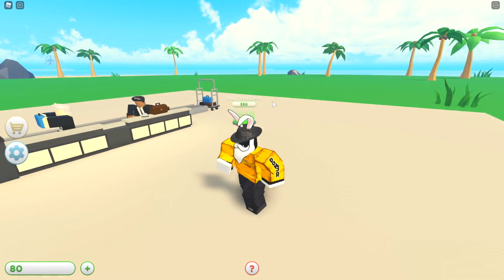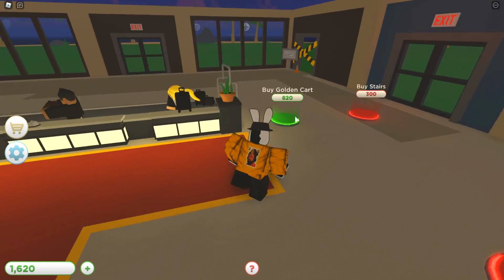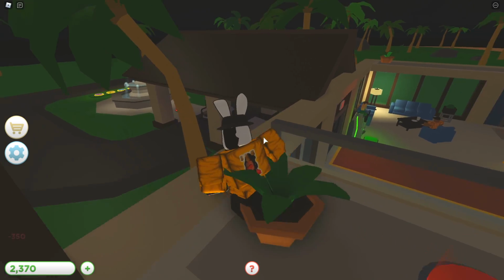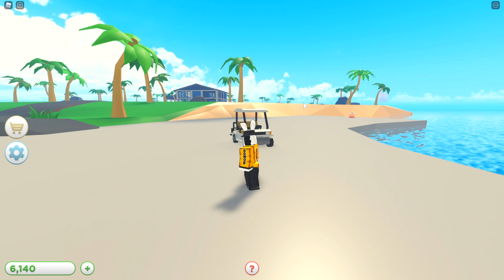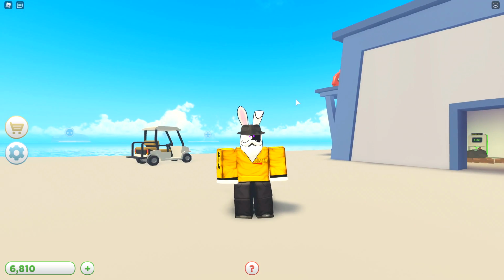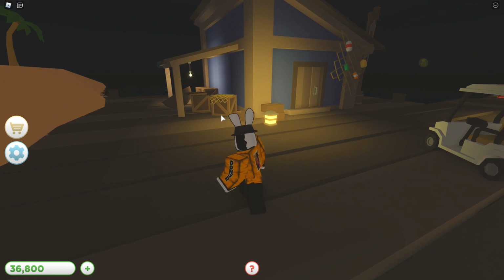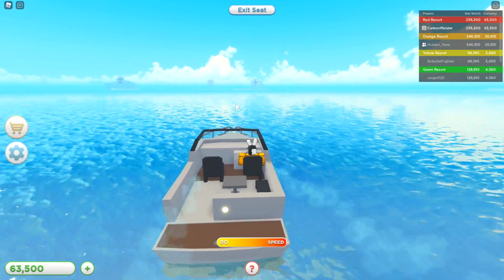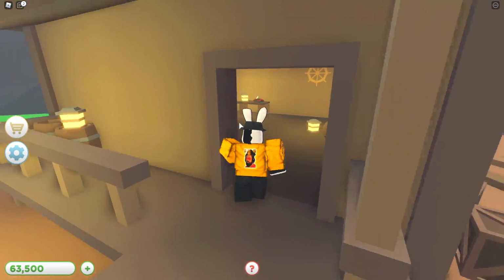Getting RICH in the NEW "Tropical Resort Tycoon" Roblox!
Check out this incredible NEW game called Tropical Resort Tycoon on Roblox!